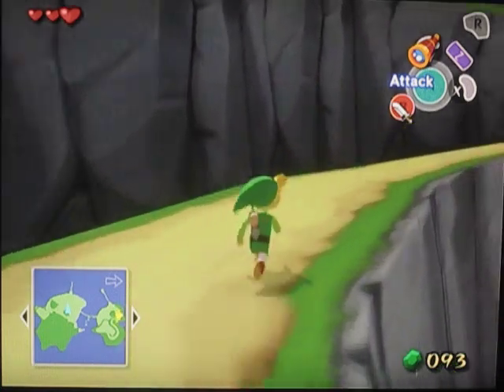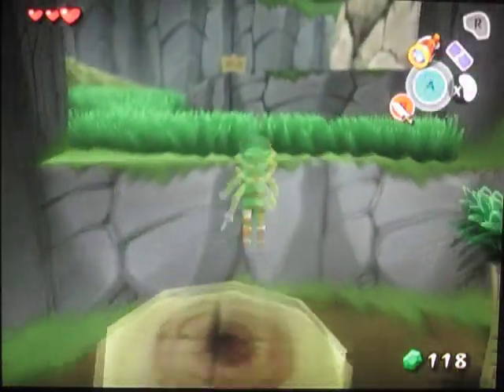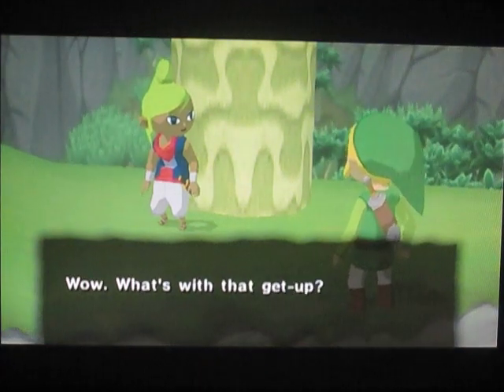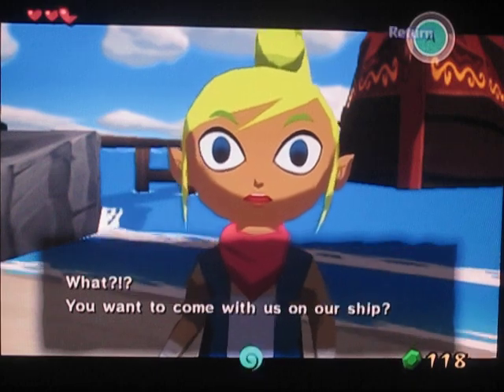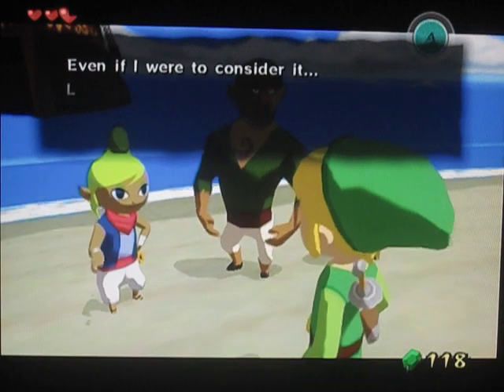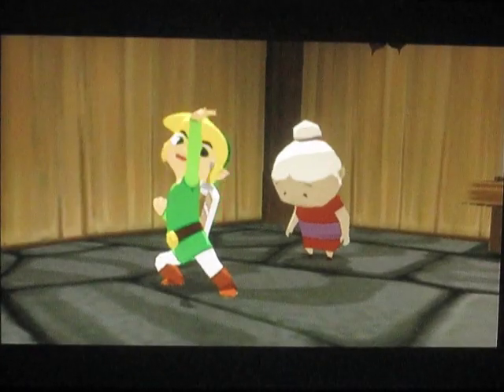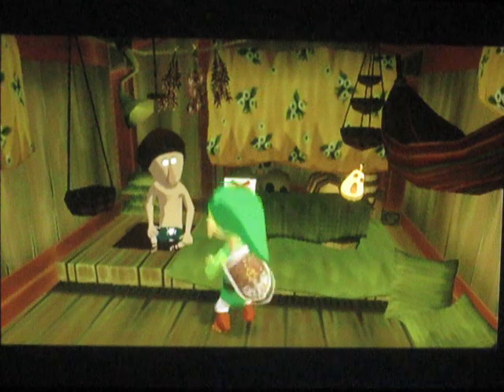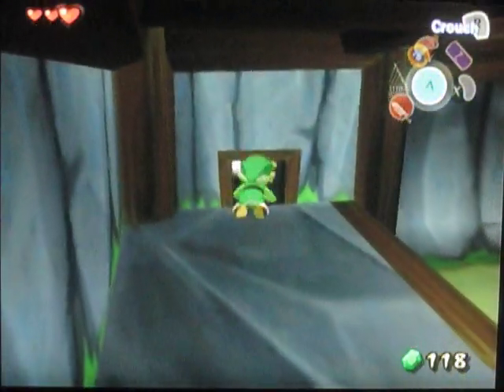Let's Play LoZ The Wind Waker Part 2- Saving Tetra, but losing Aryll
No! That stupid bird!!